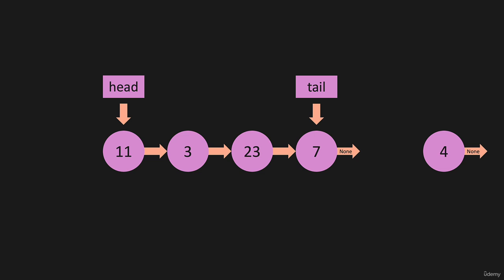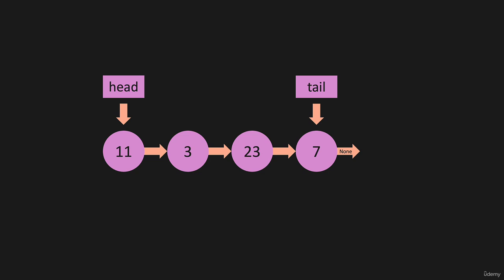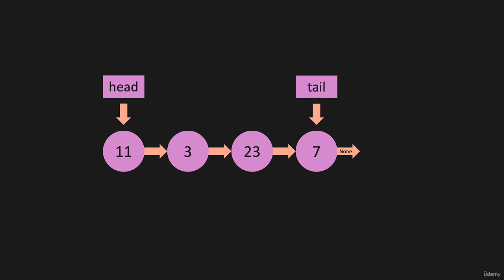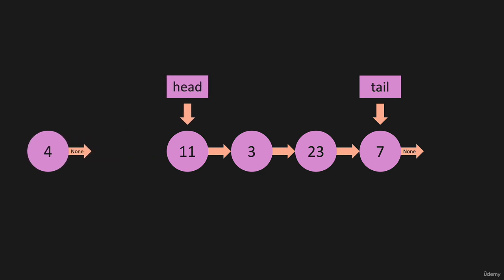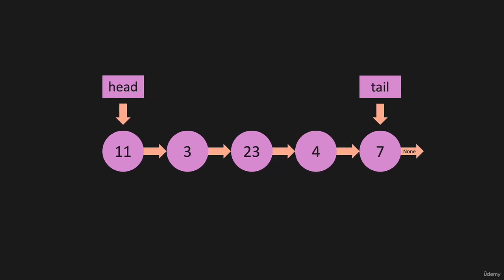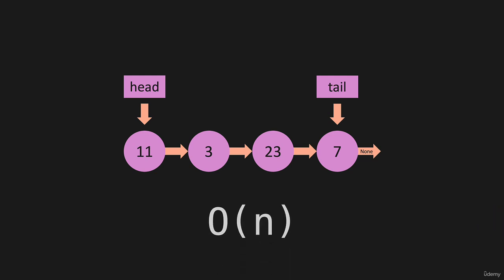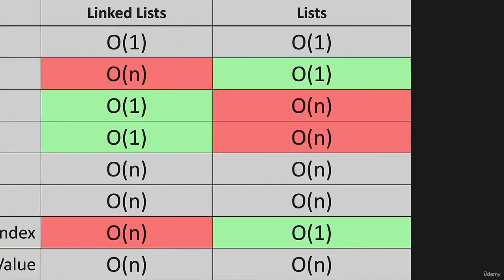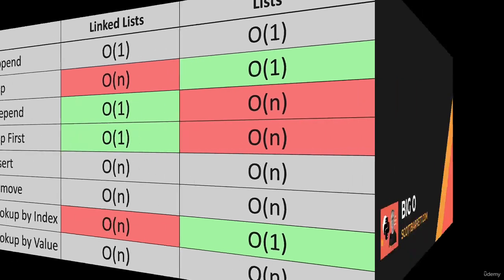017 LL Big O